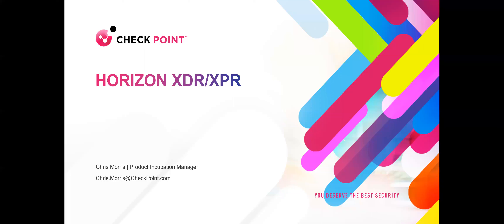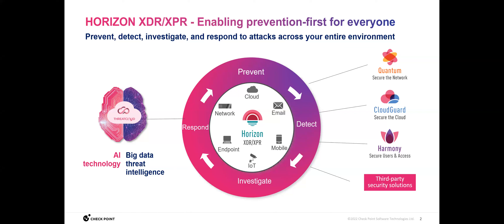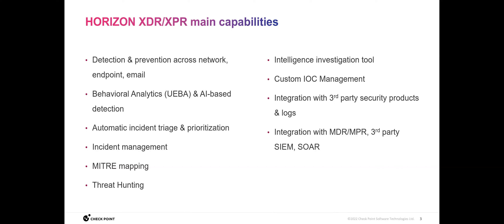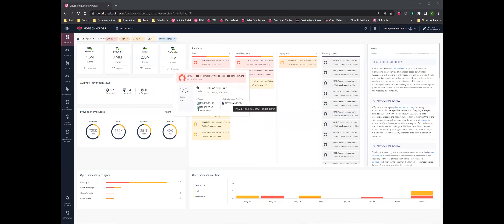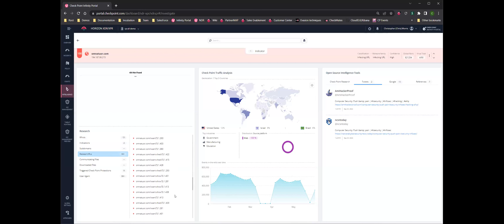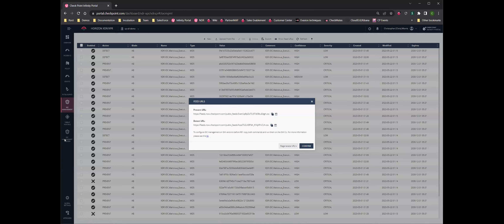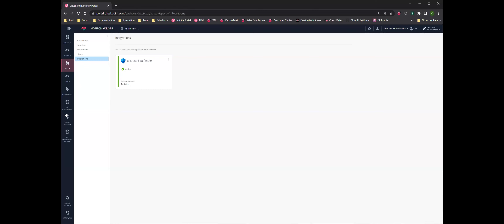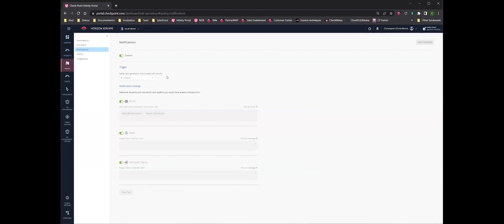Tips and Tricks 2023 #8 - Check Point Horizon XDR/XPR